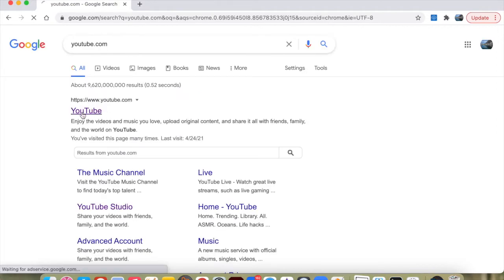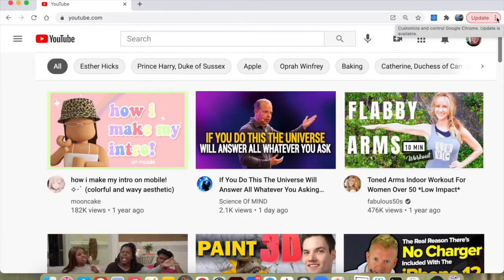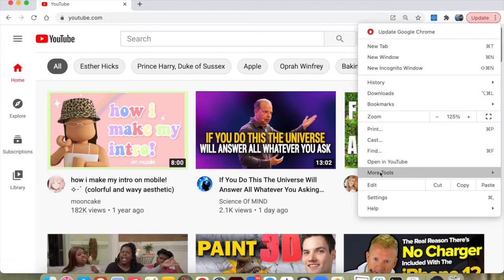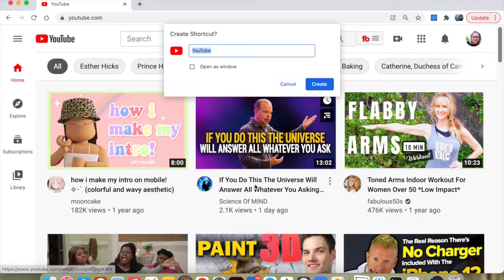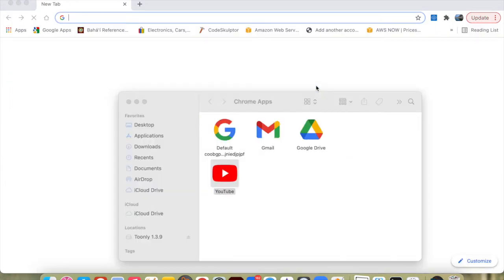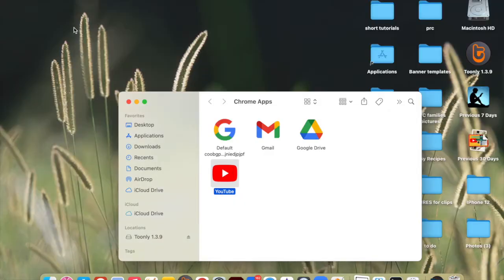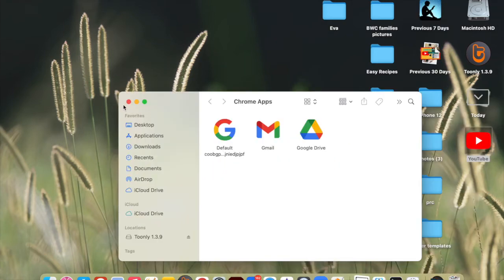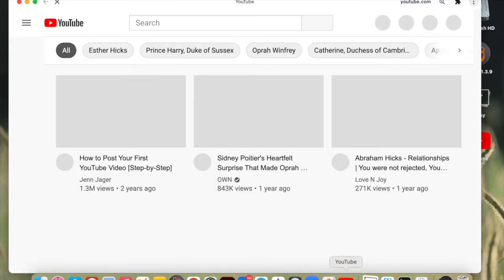How to get YouTube on Mac - Simple and Fast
Thanks for checking out Short Tutorials on YouTube!

Download YouTube on Mac:
1.Go to Google Chrome
3. Click on three dots on the upper right corner
4. Scroll down to "More Tools"
5. Click on "Create Shortcut"
6. Click "Open as window"
7. Drag YouTube icon to your screen or bar to use it.

My name is Eva and I gladly share short tutorials about software tips as I learn along the way.